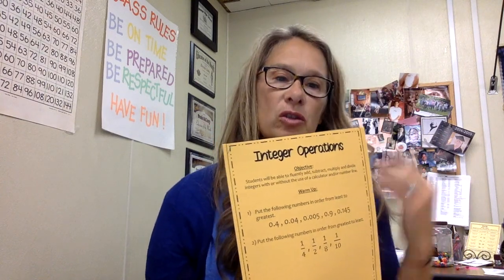Mrs. McGeary -- Math